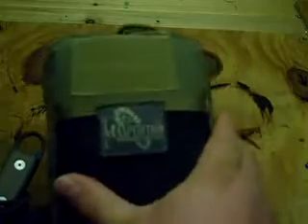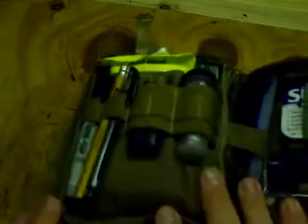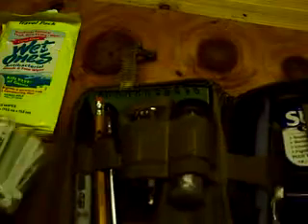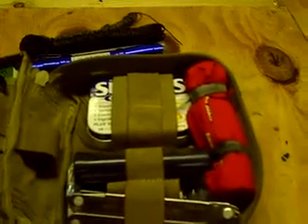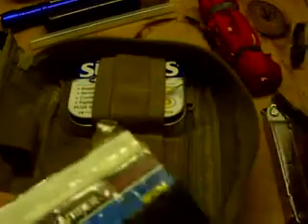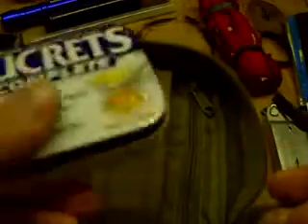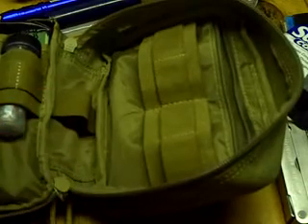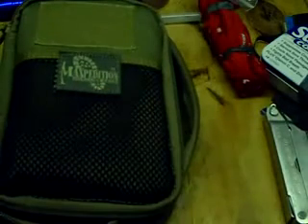Maxpedition Fatty: Survival Kit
In this video I go over my Maxpedition Fatty organizer Survival Kit.  I like making survival kits and my kits are always changing, so when I saw this organizer I just had to make a kit with it.  There are many cool features about this organizer bag as I will how you throughout this video.

I set up this kit to take the place of my organizer bag survival kit in my County Comm EOD bag that I did a previous review on several years ago.  I can take this kit and survive for approx a day or two in an emergency situation if needed.